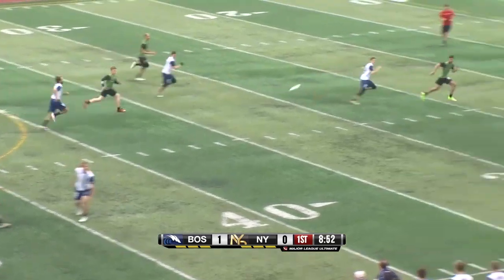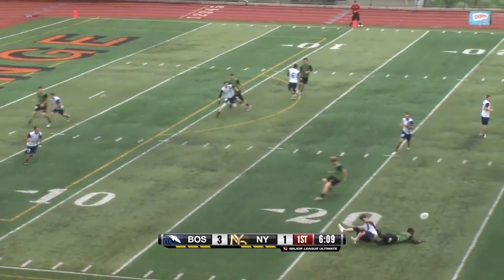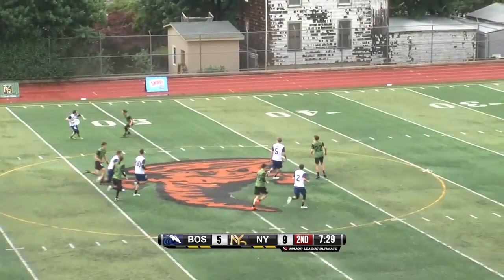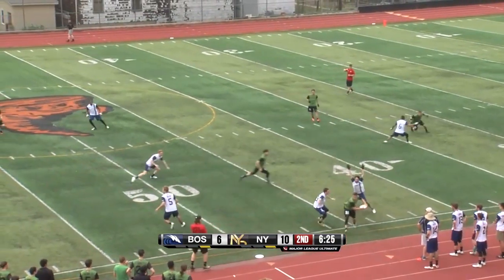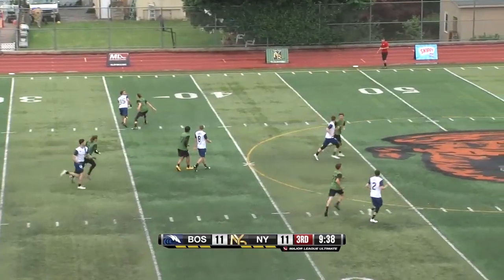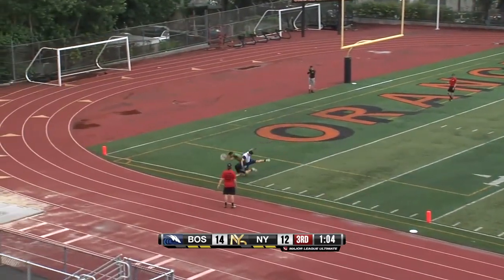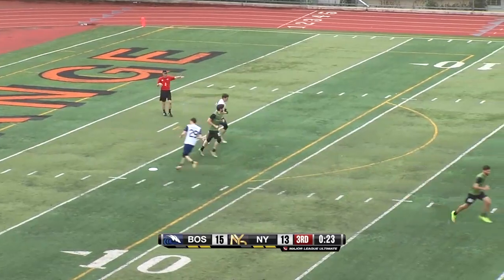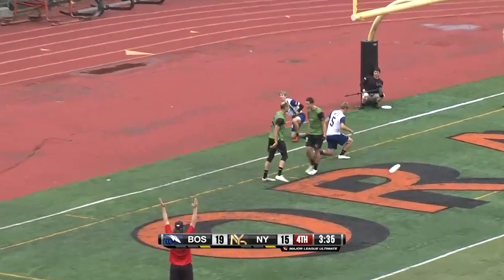2016 Week 9 - Boston Whitecaps @ New York Rumble - Highlights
2016 Week 9 - Boston Whitecaps @ New York Rumble - Highlights

Want more of MLU's weekly highlights and free games?

Make sure to follow us on other platforms to catch the latest news: